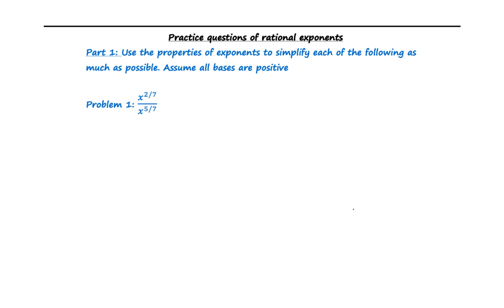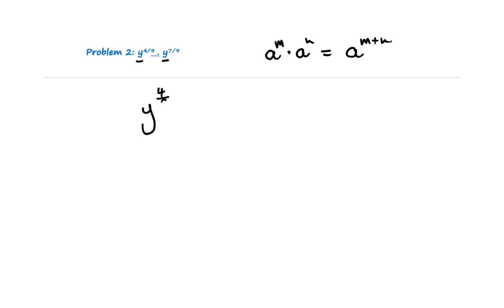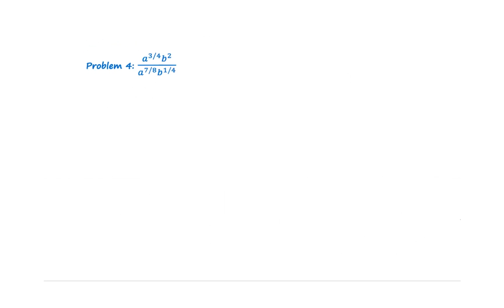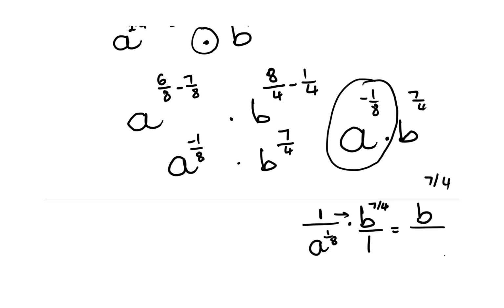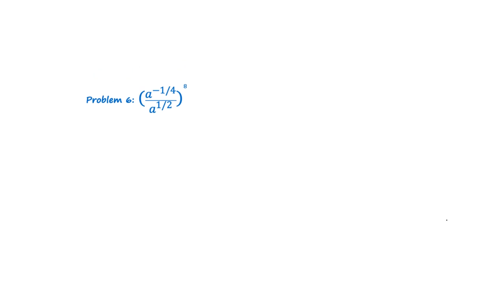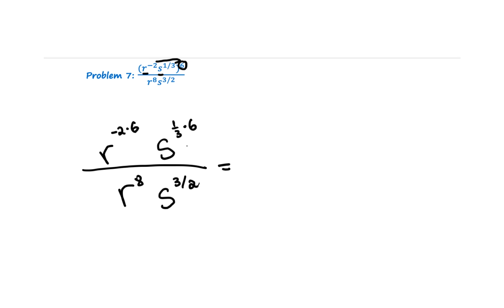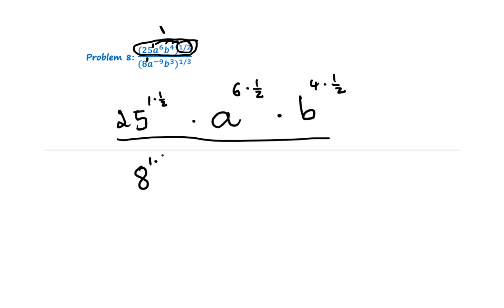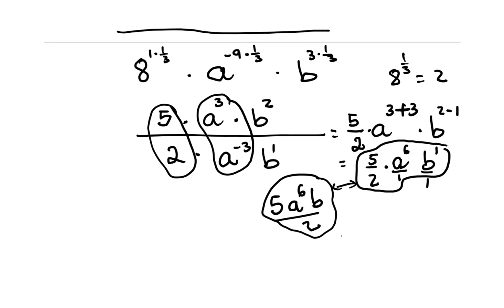Practice Questions on Rational Exponents 1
If you are here, know that you are on the best math channel. In this video I go over some practice questions on simplifying rational exponents. I solved 8 questions step by step with details.

Finally I explained how to evaluate rational exponents.